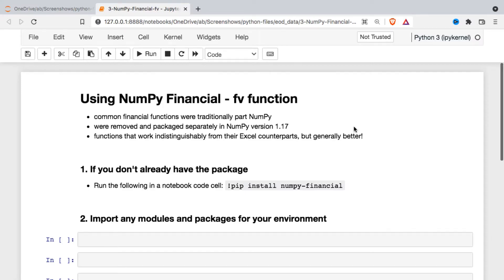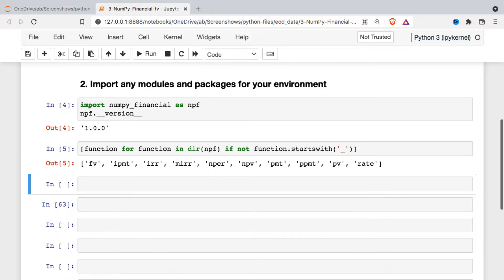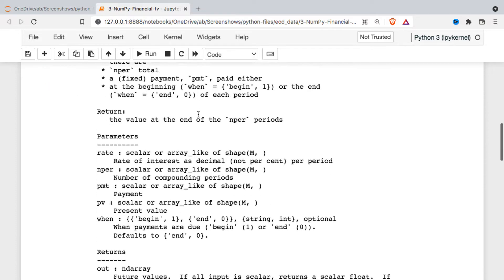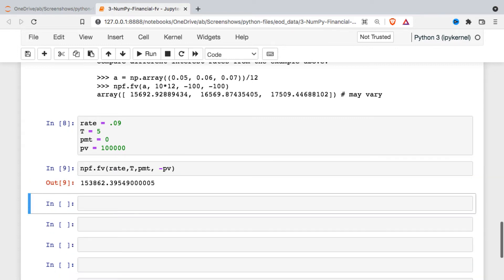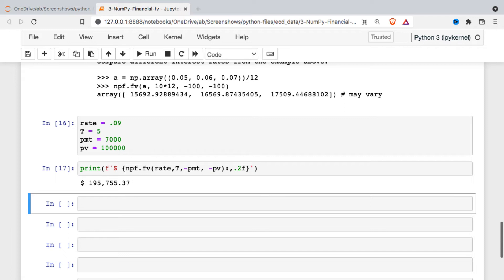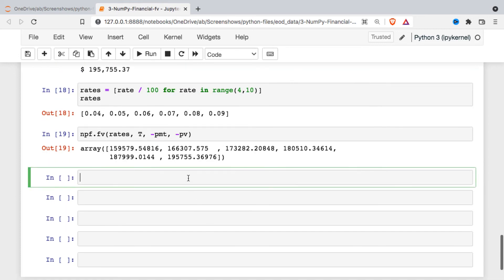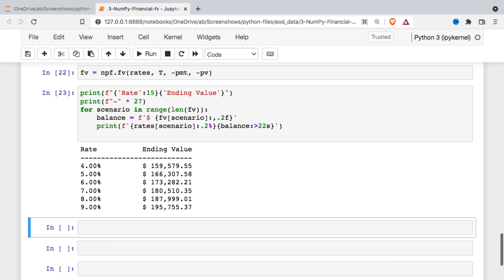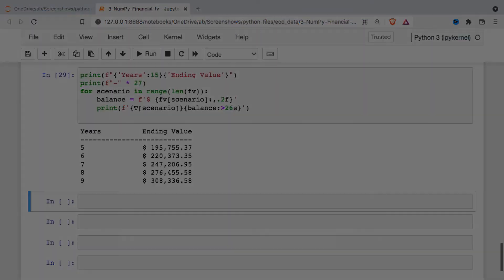How to Use the Future Value Function in Python NumPy Financial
How to calculate the future value of an investment

NumPy Financial is a small stand alone Python module of legacy NumPy functionality that was split off in NumPy 1.17.  The module contains basic "spreadsheet" style functions for dealing with common time value of money models.

Python for Finance Example:
This video demonstrates several use cases for the fv (future value) function in NumPy Financial